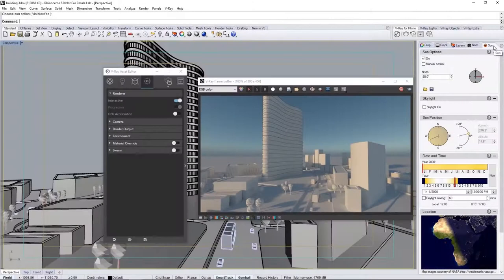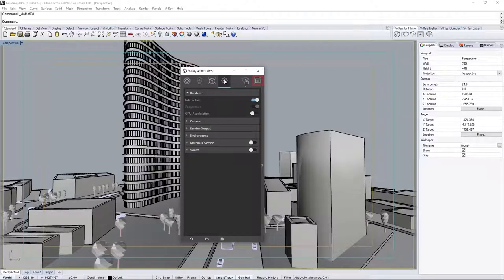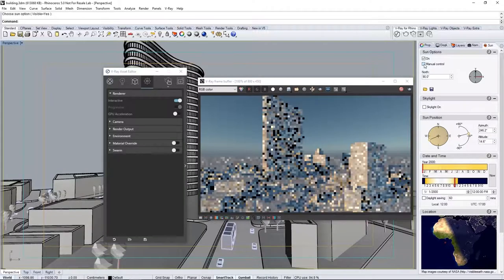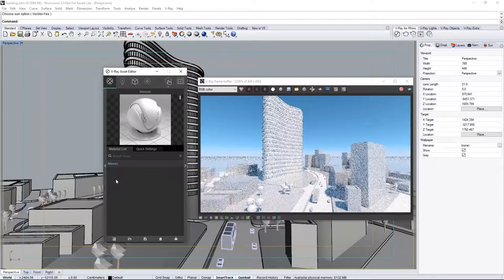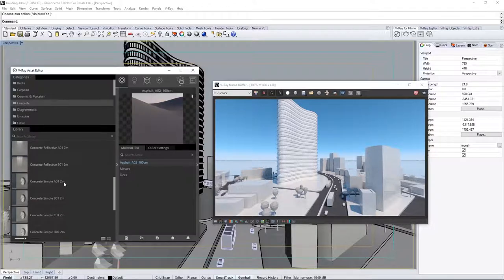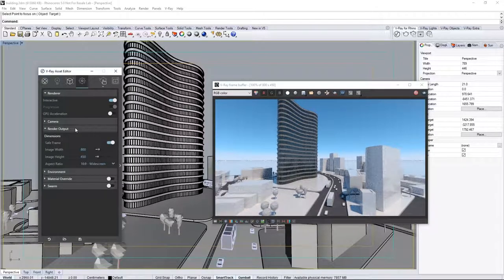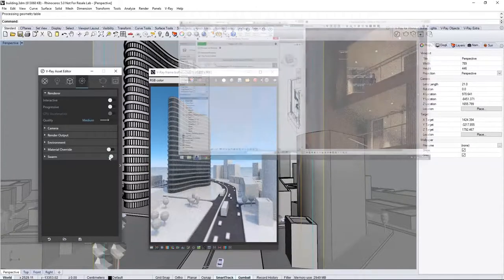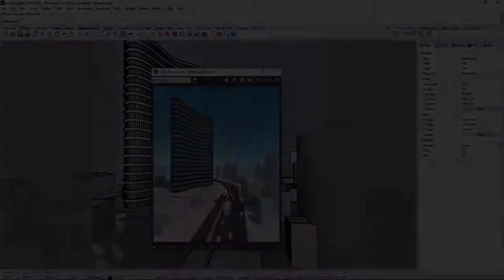V Ray for Rhino – Quick Start Intro for Architects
This video tutorial covers the basic workflow for rendering an architectural scene with V-Ray for Rhino. It explains V-Ray's tools and demonstrates the steps needed to take a scene through to a complete production render.